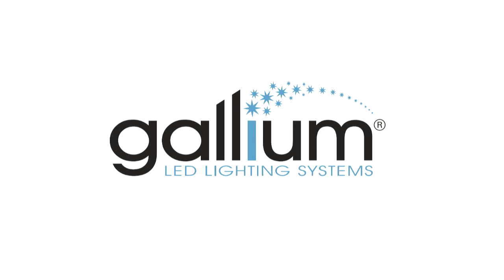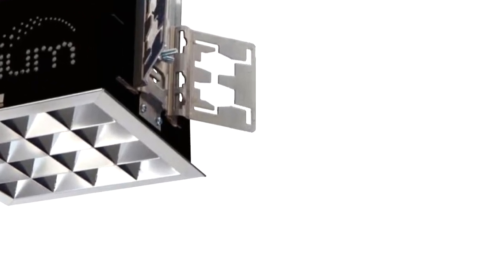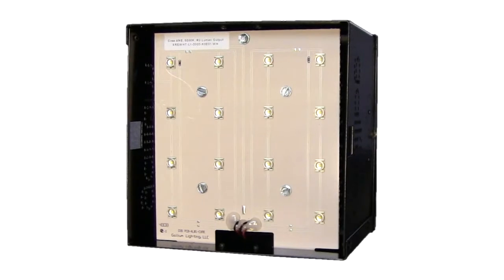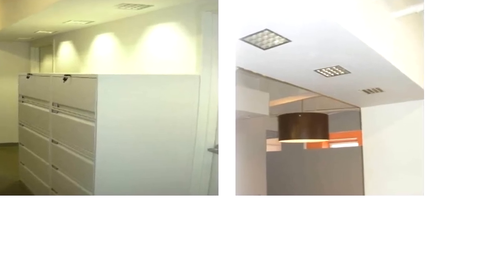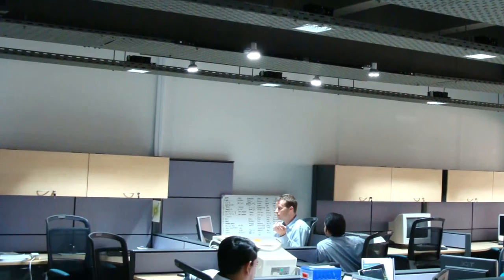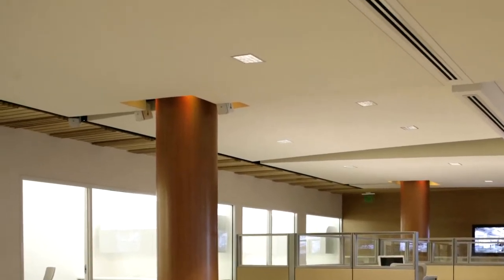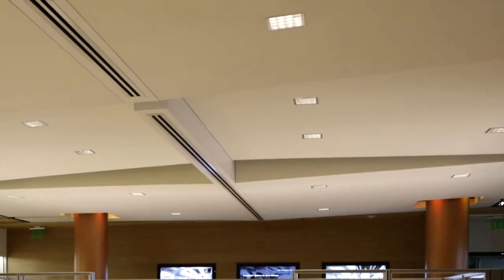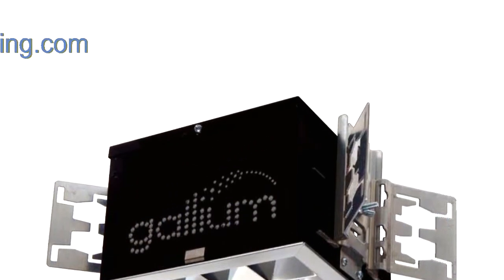GS6 by Gallium Lighting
Welcome to Gallium Lighting, This video presents an overview of our GS6 product line.  Our six inch square downlight is an energy efficient, ultra-Low maintenance, green technology solution for many lighting needs.